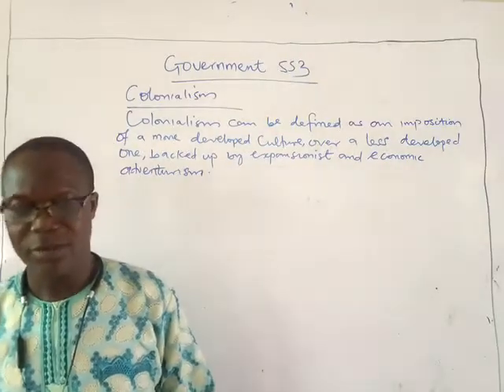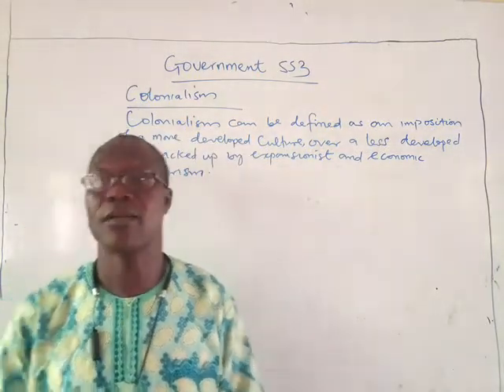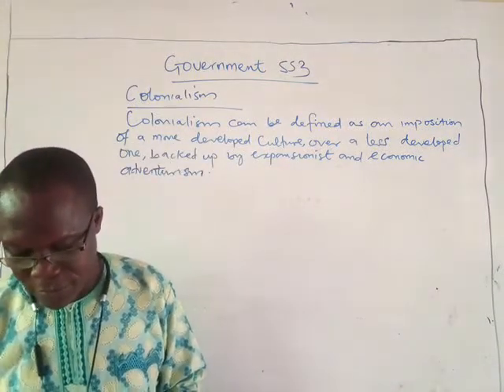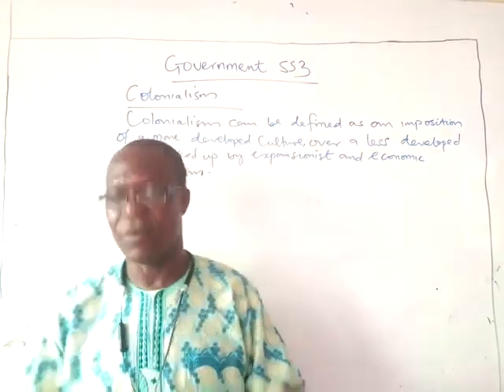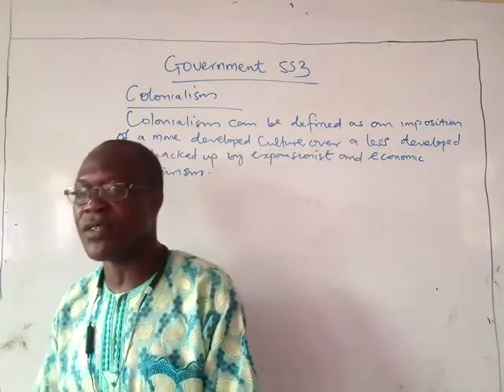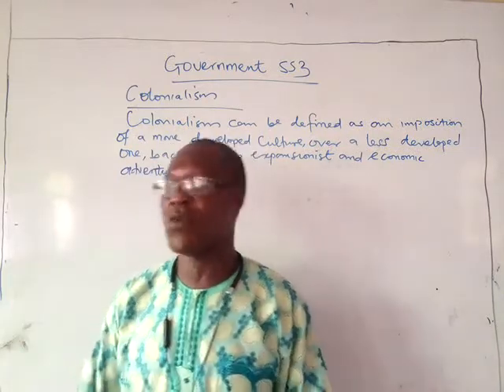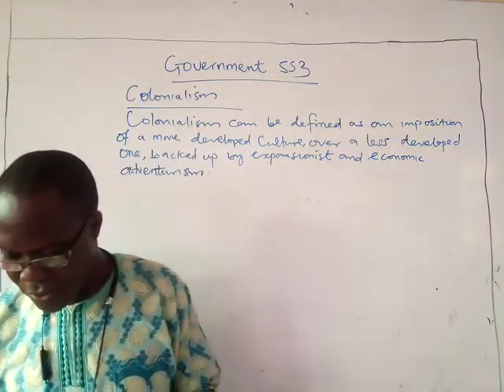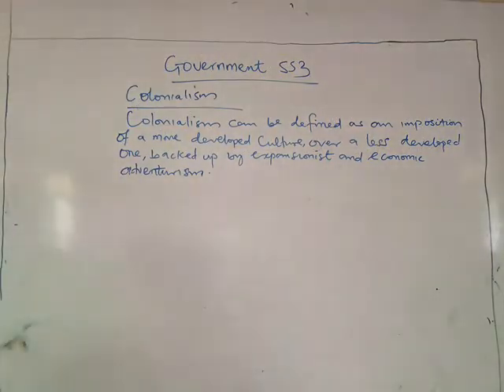Govt_SS3_2nd_week1